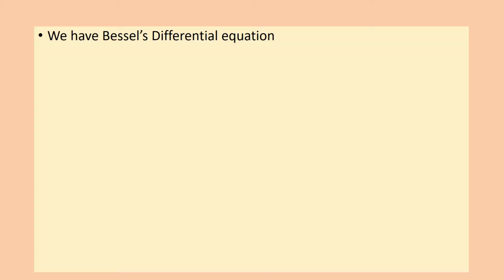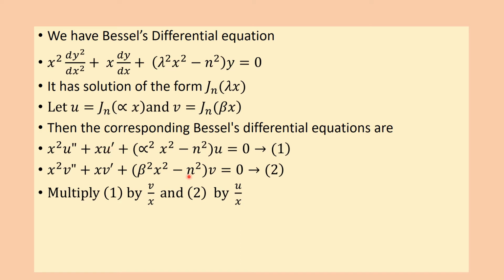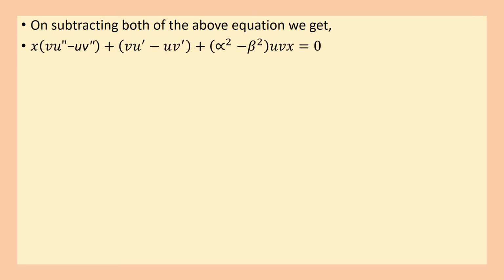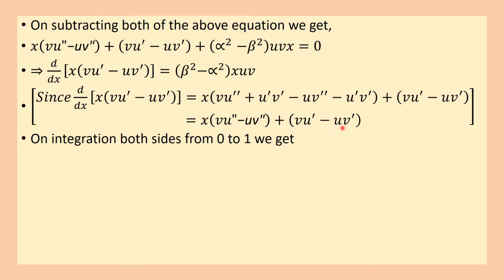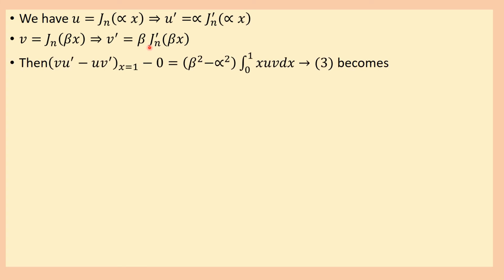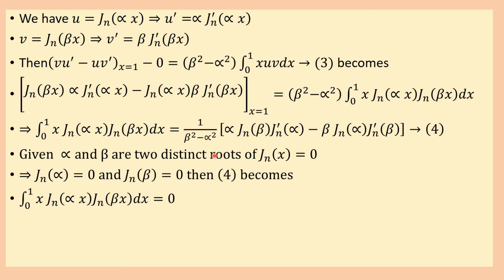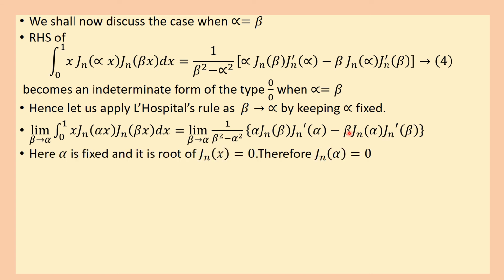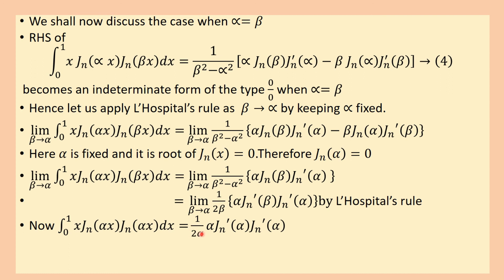Advanced Calculus and Numerical Methods|Orthogonal property of Bessel function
In this video I have explained orthogonal property of Bessel function. This video is prepared for Engineering students. However other Mathematical science background students also can use.